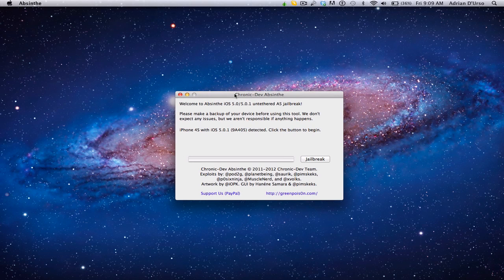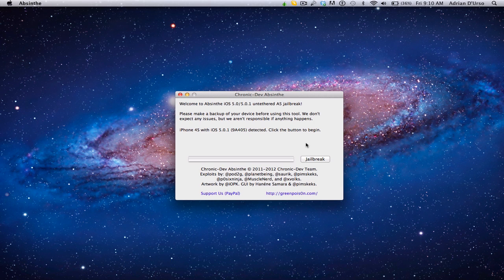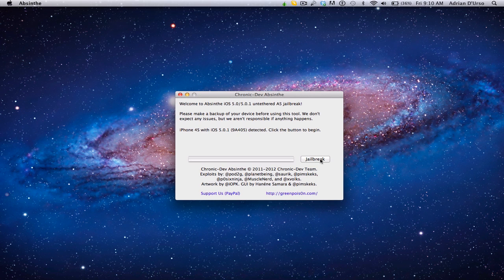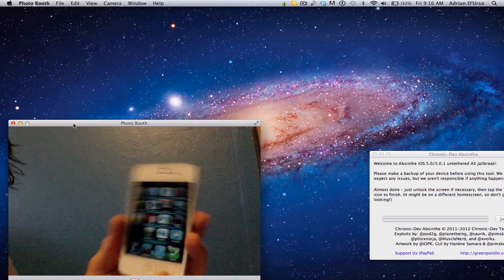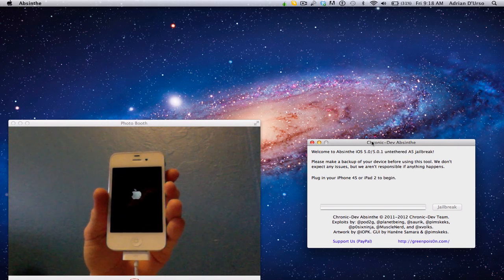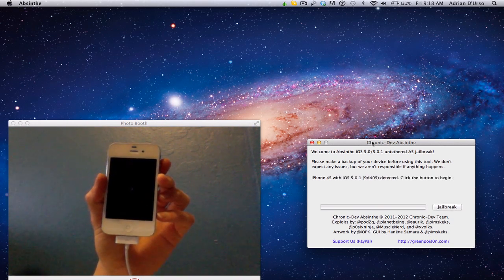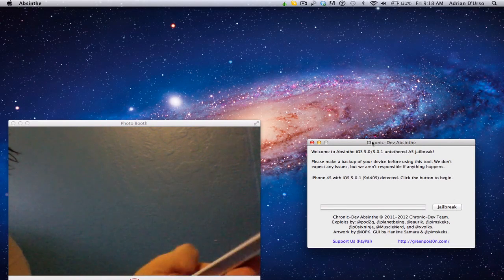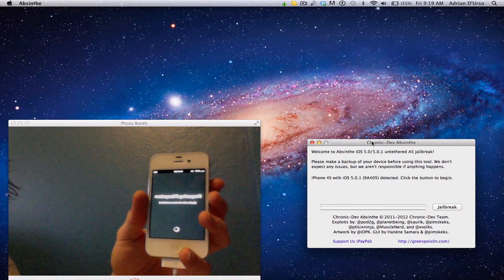Jailbreak 5.0.1 Untethered iPhone 4S and iPad 2 - Absinthe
Jailbreak your iPhone 4S and iPad 2 on 5.0.1